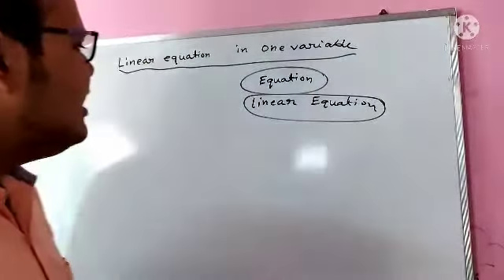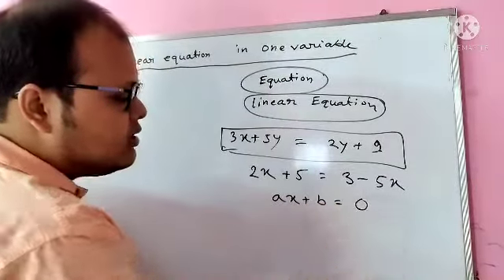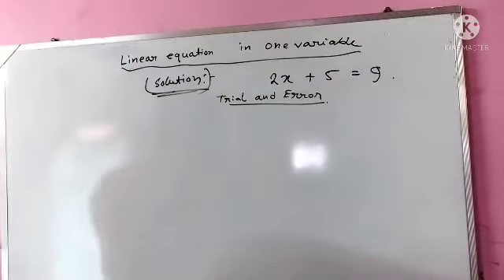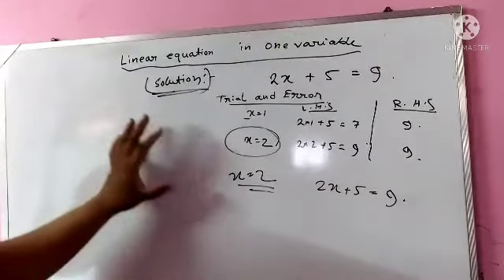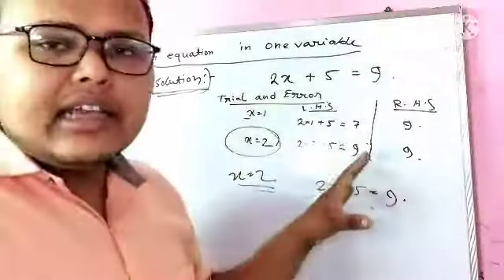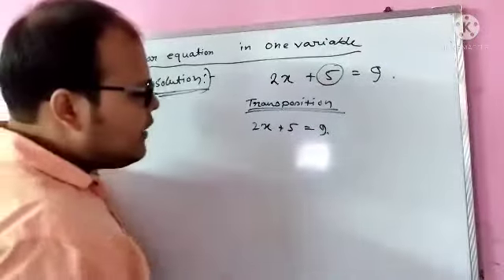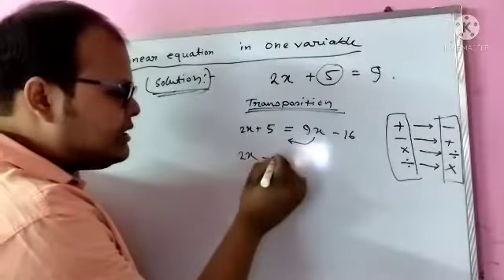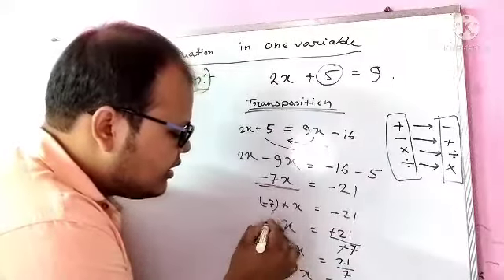linear equation in One variable. class 7